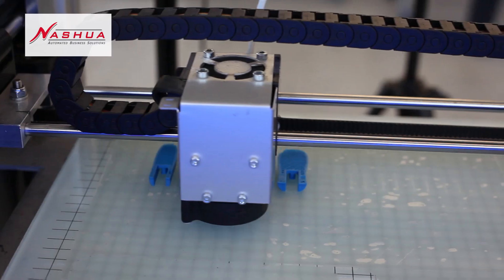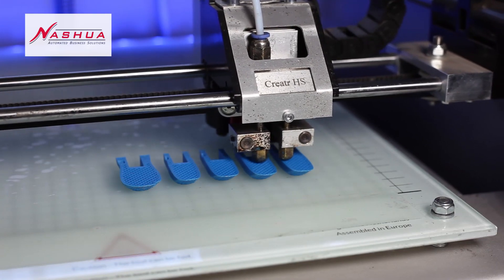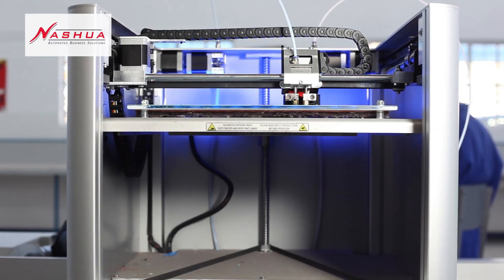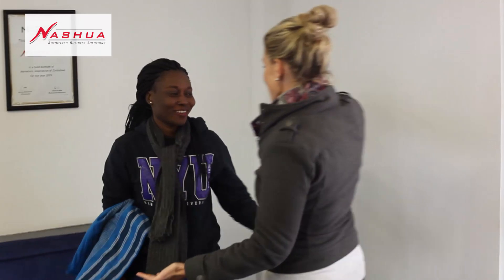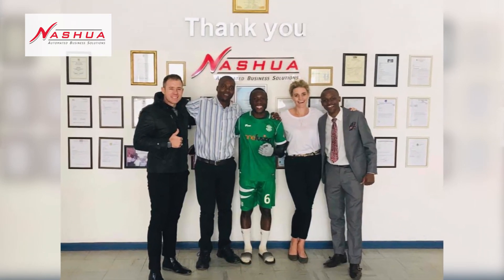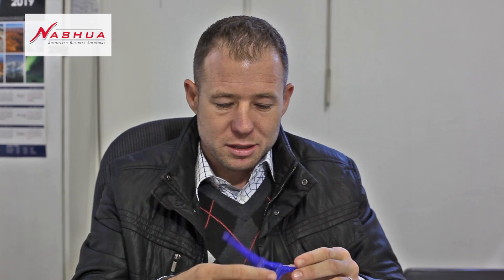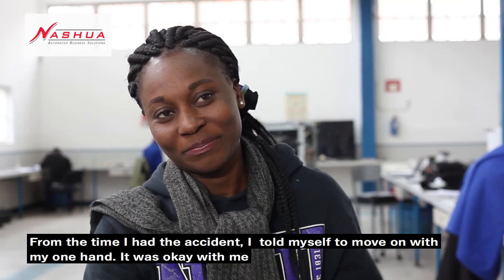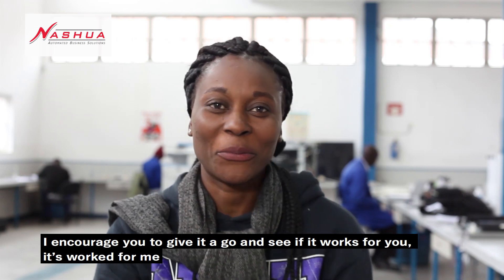Nashua Zimbabwe 3D Prosthetic Printing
Take a look into the new 3D Prosthetic Printing we have embarked on in trying to lend a hand to those who need it!